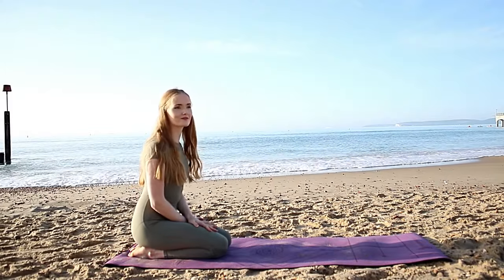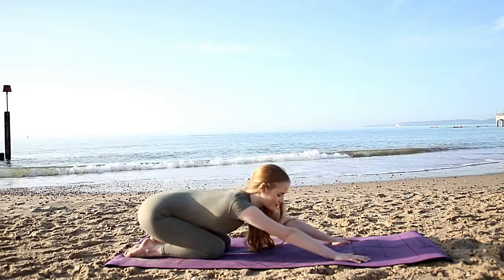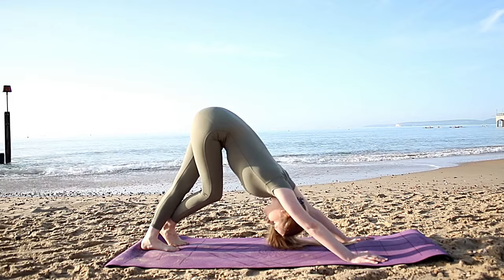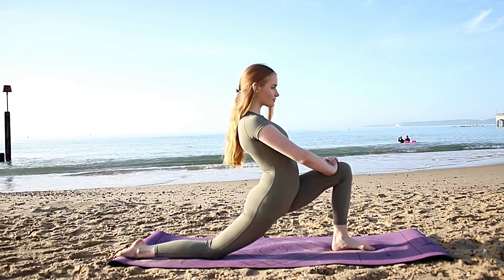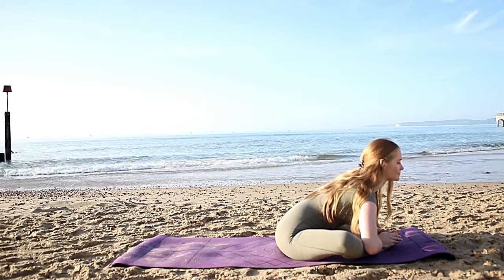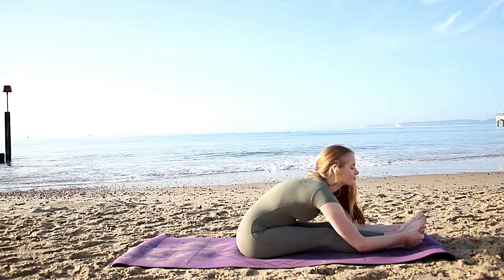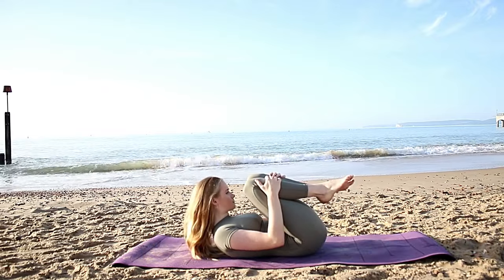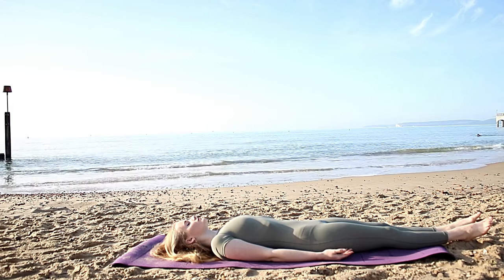Beginner Morning Yoga Flow | Beautiful Sunrise Beach Yoga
Welcome to this beautiful and relaxing yoga session by the sea. For this flow, we will be focusing on warming up every part of the body, as well as stimulating digestion, in order to make you feel best for the day ahead. This flow is best done right after waking up, to give you that extra little boost of energy. Enjoy ( :

ABOUT ME:
Hi everyone, thanks for joining me in my videos. I am a freelance model, student and yoga teacher from the UK. My hobbies include gardening, reading, swimming and travelling. I am currently studying Nutrition and Food Science at University with the hope of becoming a Nutritionist in the future.